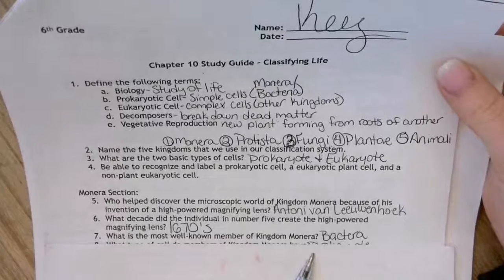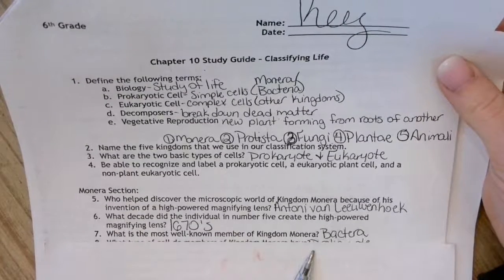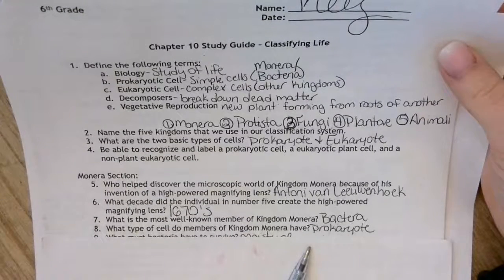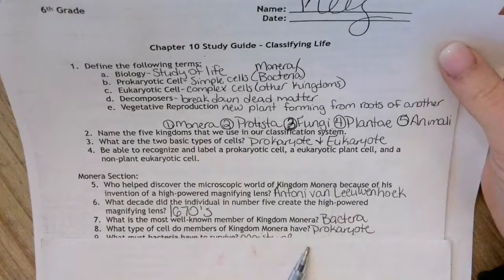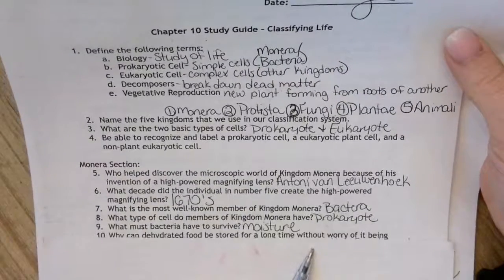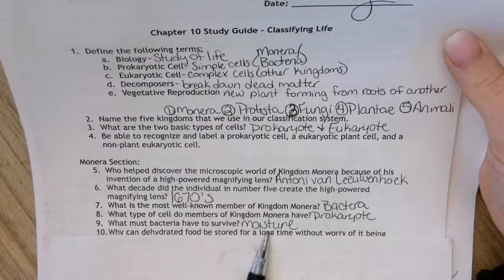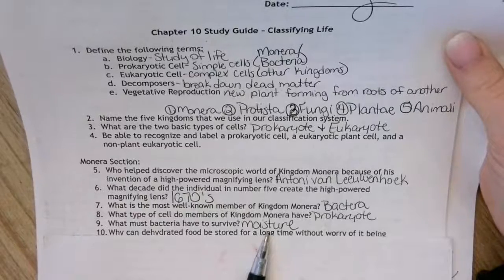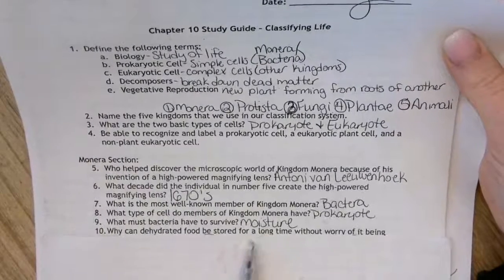Mod. 10 Lesson/Video 1 (Part 2)